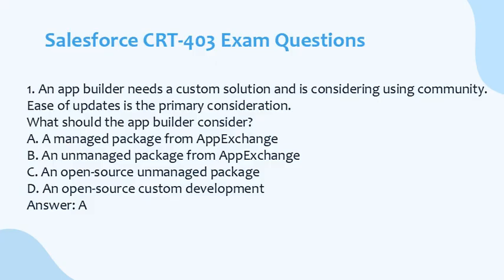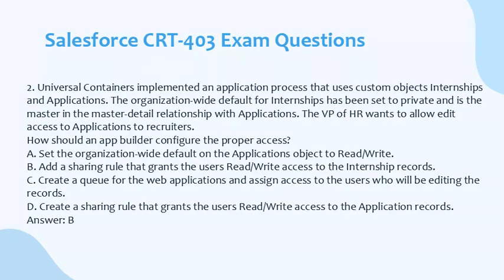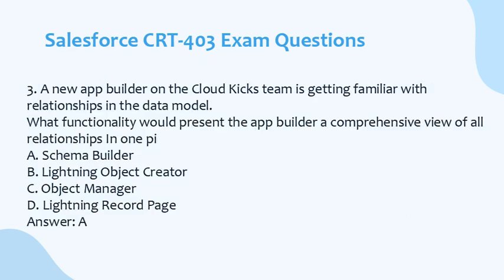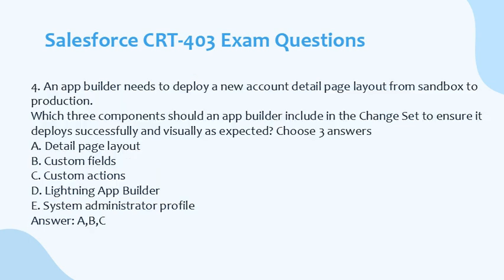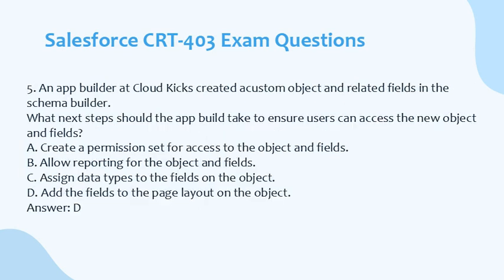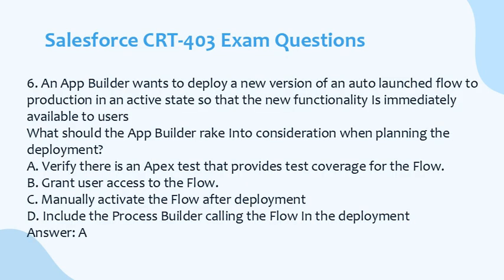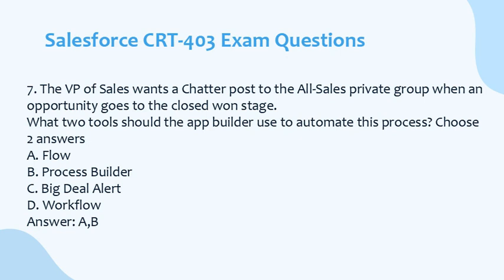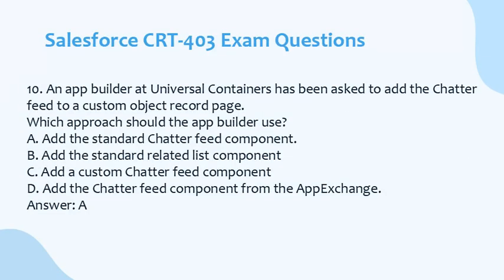[2023] Platform App Builder CRT-403 Certification Exam Questions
The Platform App Builder Certification (CRT-403) Exam is an important step in becoming a certified Salesforce professional, as it tests your ability to develop custom applications on the Salesforce platform. Passing this exam is a significant milestone in your journey towards becoming a Salesforce expert, as it demonstrates your knowledge and skills in this complex and constantly-evolving field. We will recommend PassQuestion Platform App Builder Certification (CRT-403) Exam Questions and explore some of the common exam questions that you may encounter. By understanding the structure and content of the exam, you can better prepare yourself for success and feel more confident in your ability to tackle any challenges that may arise. So, let's get started and explore what this exam is all about!